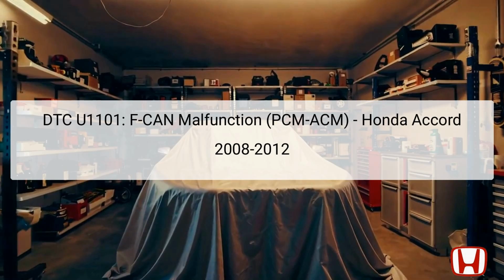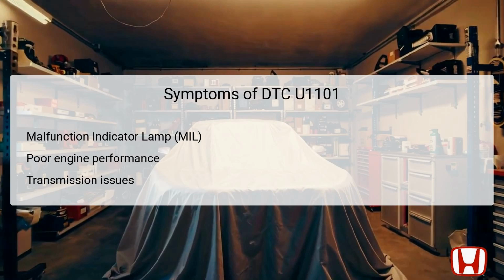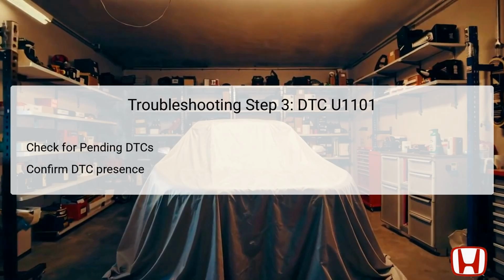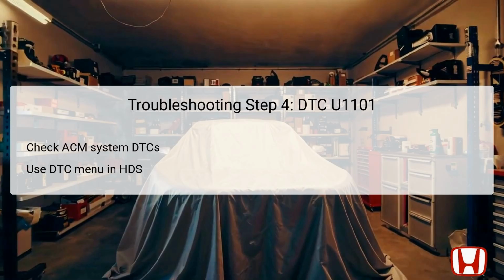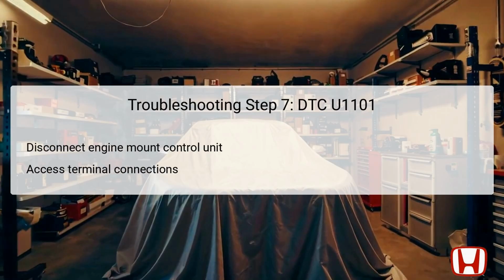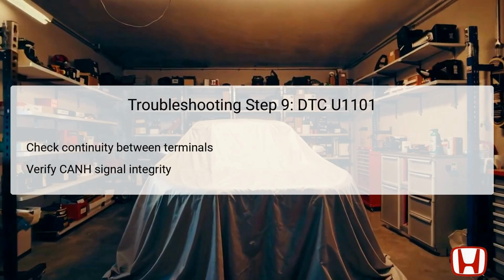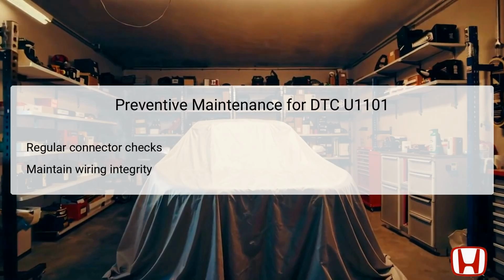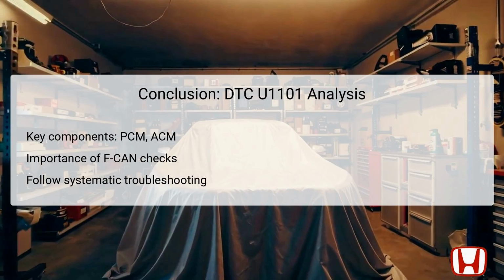DTC U1101: F-CAN Malfunction (PCM-ACM) - Honda Accord 2008-2012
Join the STEP Diagnostics early access list:
​ In this video, you'll learn how to diagnose and troubleshoot the DTC U1101, which indicates a F-CAN malfunction in the Honda Accord from 2008 to 2012. We'll cover the critical roles of the Powertrain Control Module (PCM) and the Active Control Module (ACM) in your vehicle's performance, explore potential causes and symptoms of this error code, and provide systematic troubleshooting steps to resolve the issue effectively.